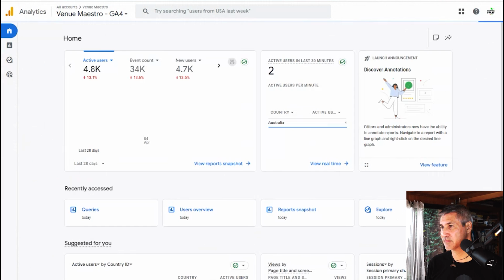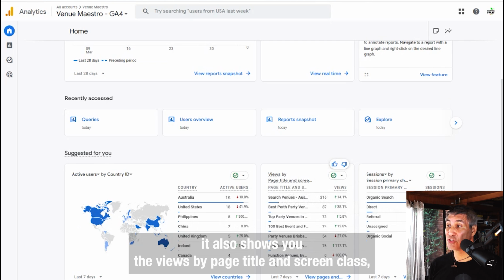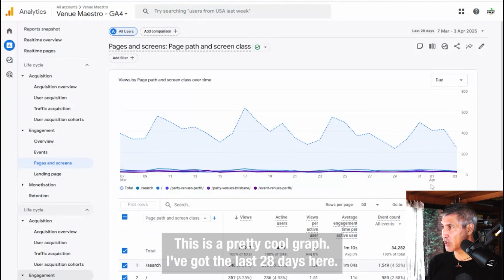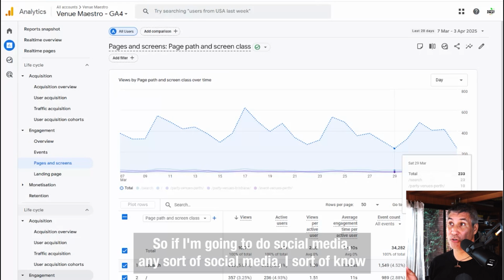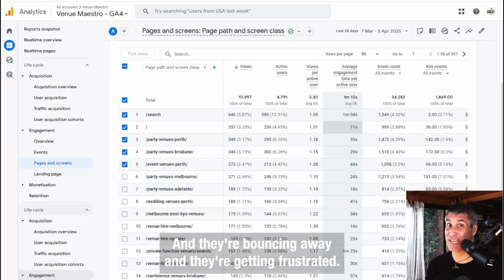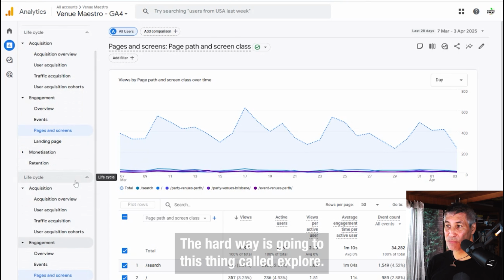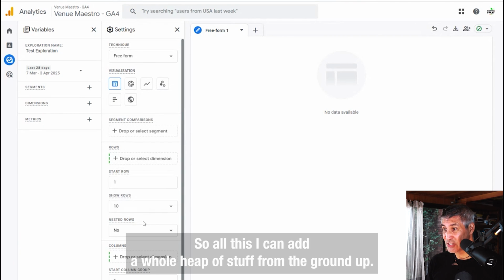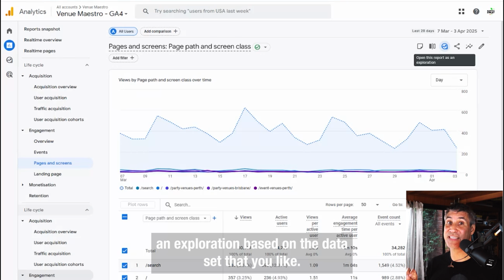🔥 EASILY Uncover EXACTLY What Your Website Visitors Are Doing and Raise Engagement!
If Google Tag Manager (GTM) has ever left you confused with all its graphs, data, and techy jargon — this video is your savior! 🙌

In today’s episode, we demystify Google Tag Manager and show you how to simply track user behavior on your website, no fancy tools or expert skills required. 💻✨

We’ll walk you through:
✅ Why bounce rate matters (and how to improve it)
✅ How to read user engagement in plain English
✅ The EASIEST way to explore what pages are winning... and which ones are turning people away
✅ The one-click trick to generate reports you’ll actually understand

Whether you're a small business owner, marketer, or just someone trying to make your website work smarter — this is the insight you’ve been waiting for. 🚀

💥 Let’s take your website from meh to masterful. Let’s go!